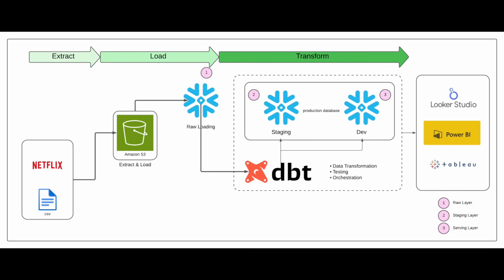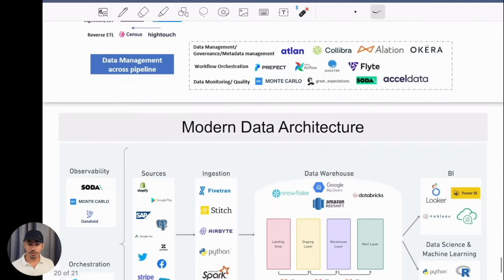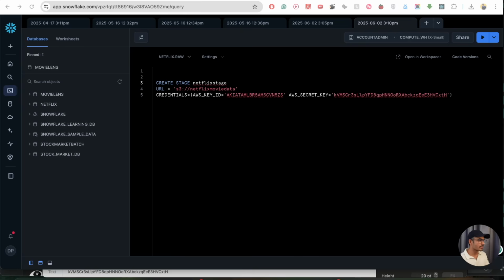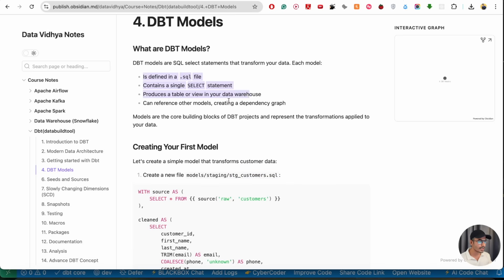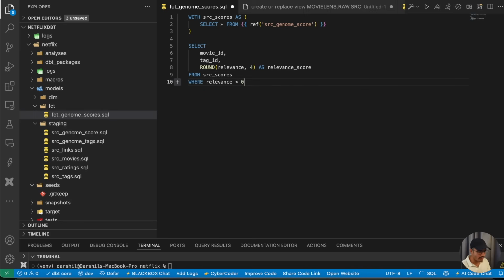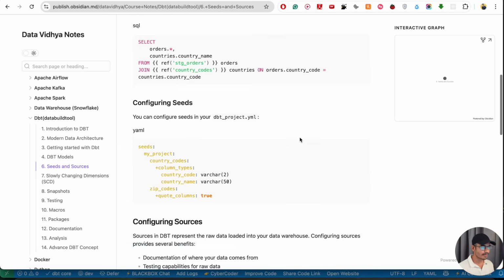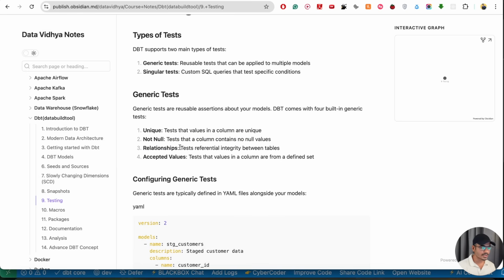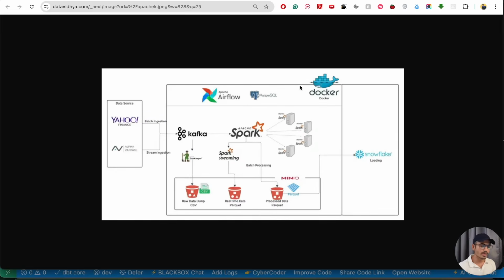Netflix Data Analysis | DBT (databuildtool) Tutorial Course | End-To-End Project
3 Books You Should Read

✨ Tags ✨